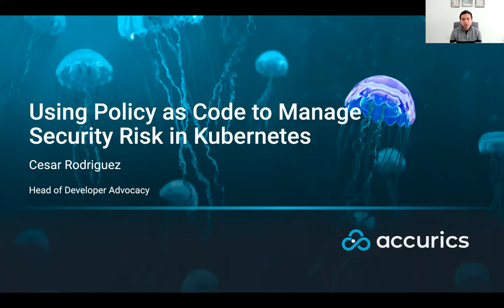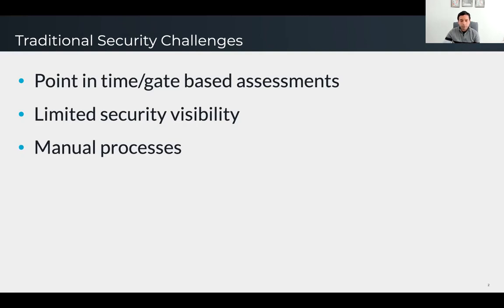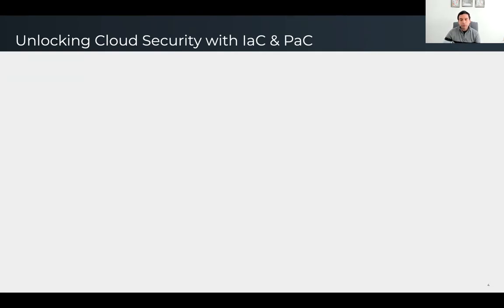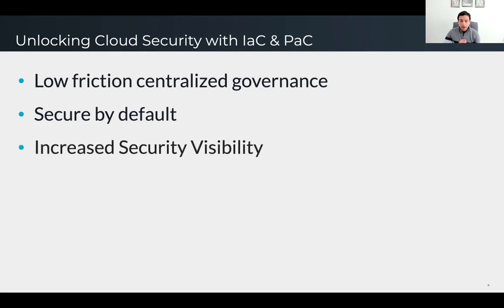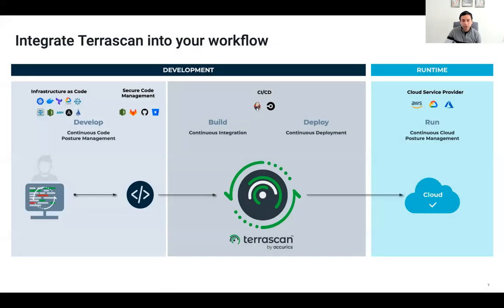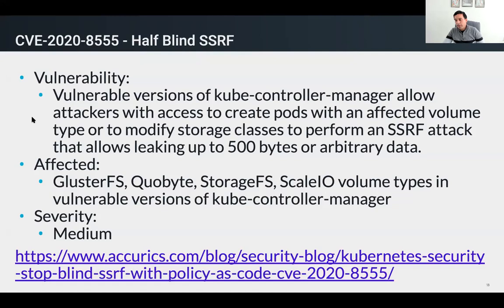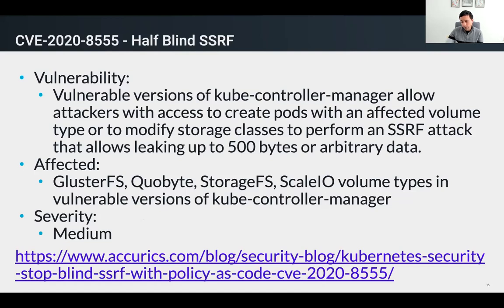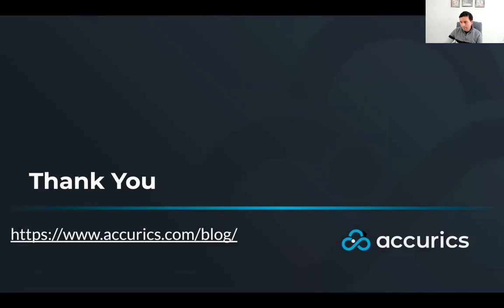Using policy as code to manage security risk in kubernetes